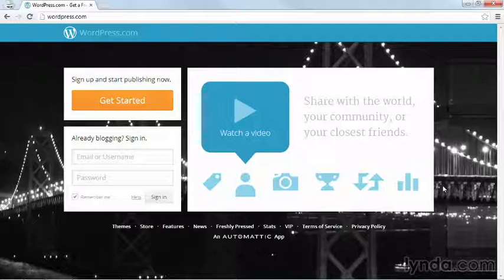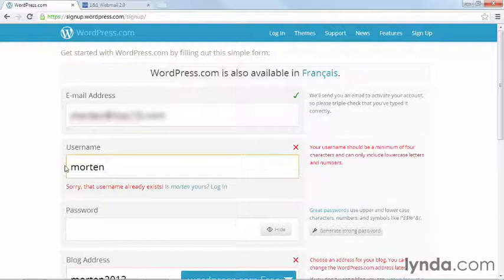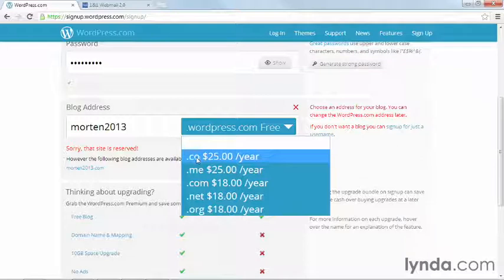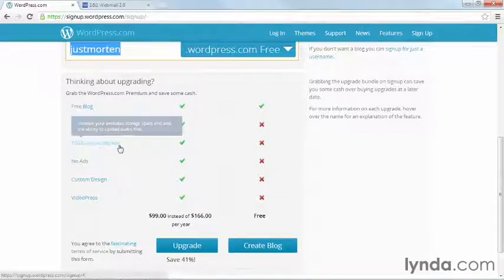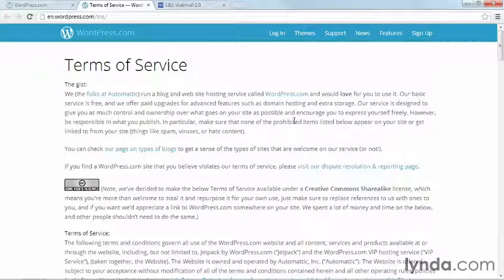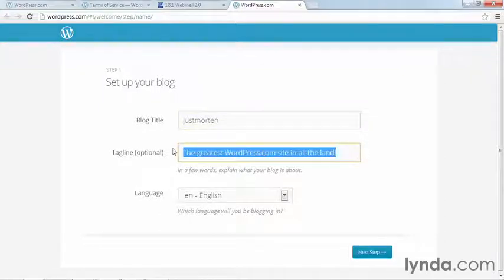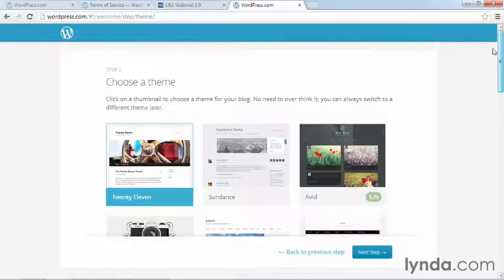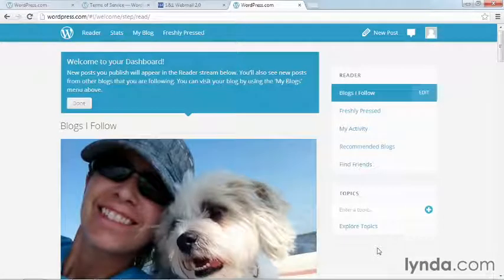2. Getting Started with WordPress.com 1 of 6 setup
2. Getting Started with WordPress.com 1 of 6 setup